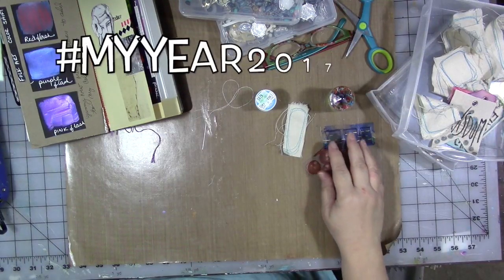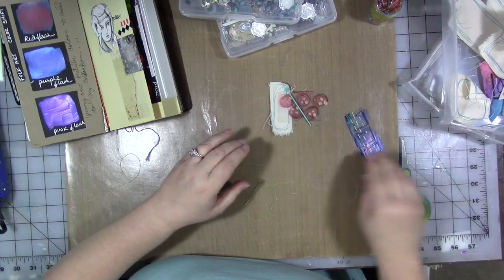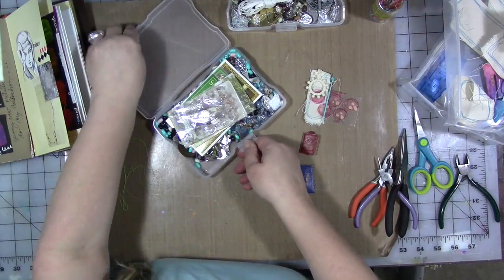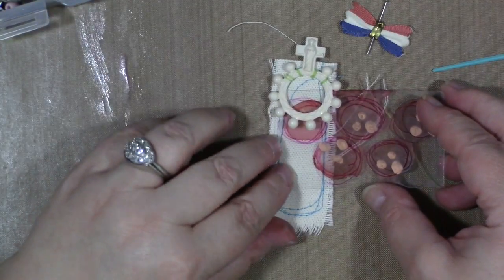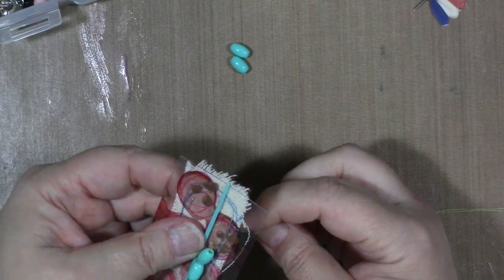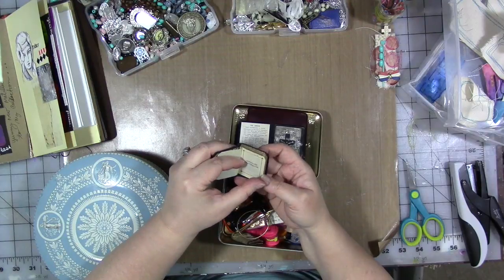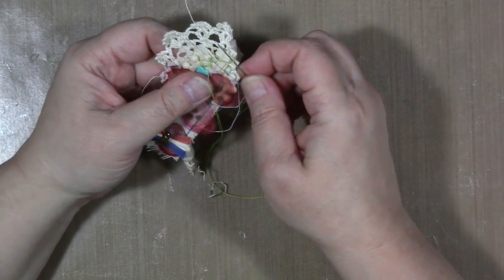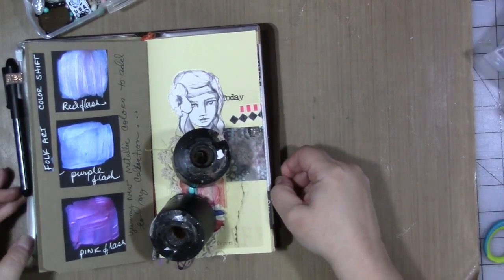myyear2017 July Remembrance Embellishments Halfway Art